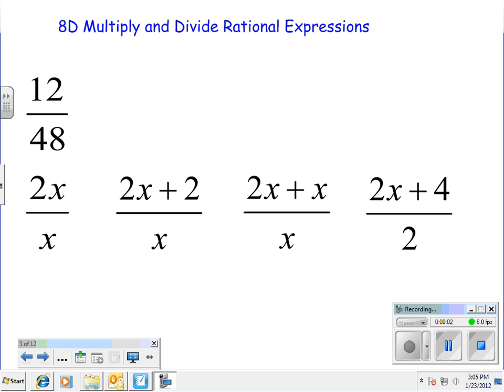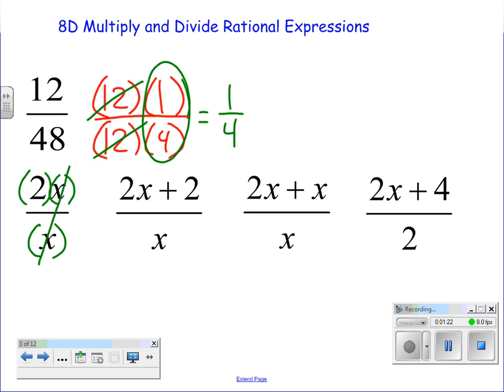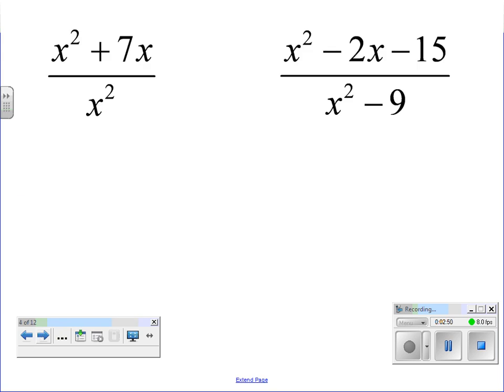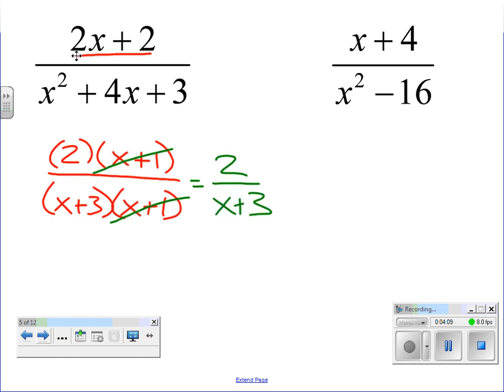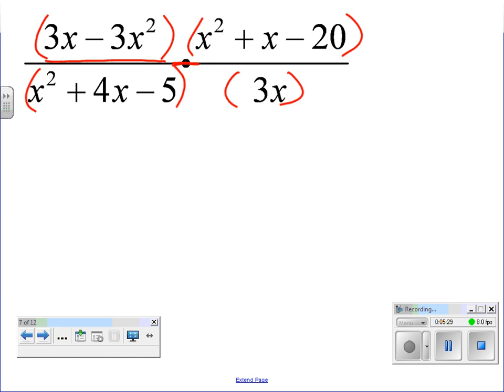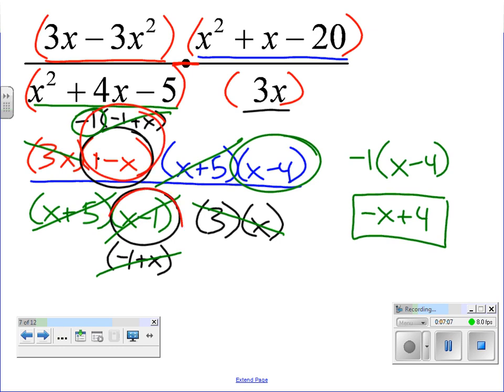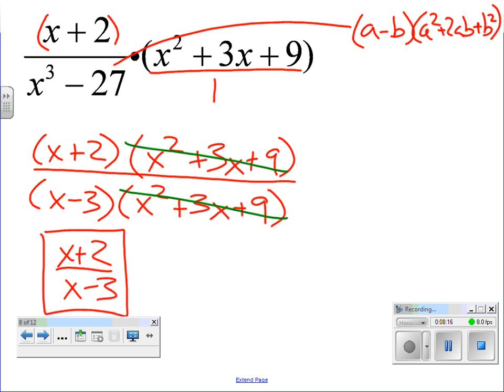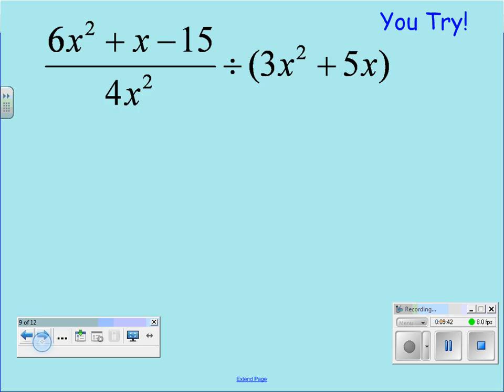8D multiply divide rational expressions